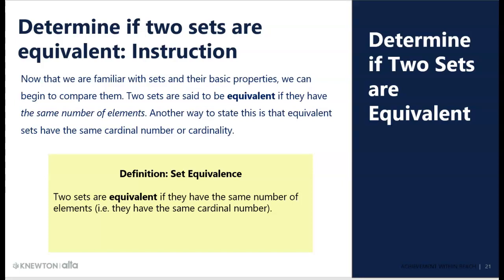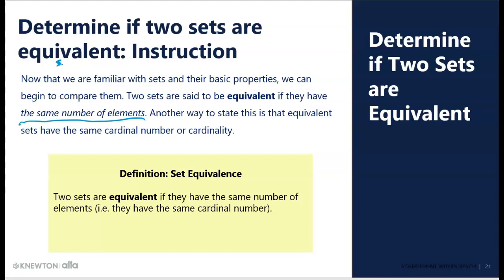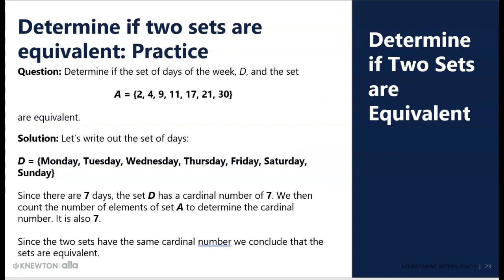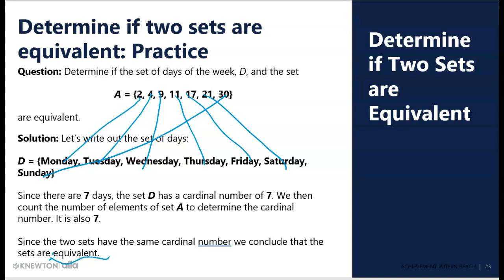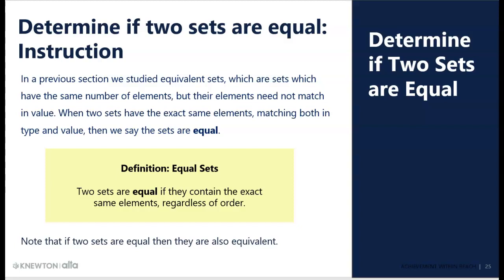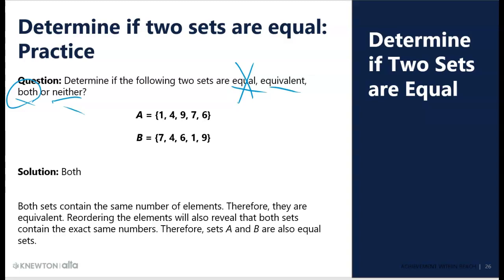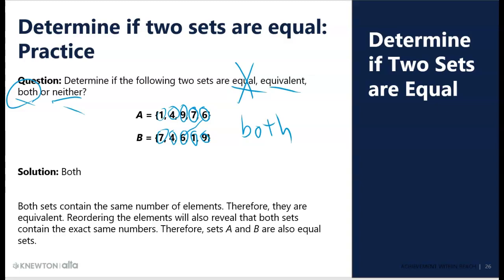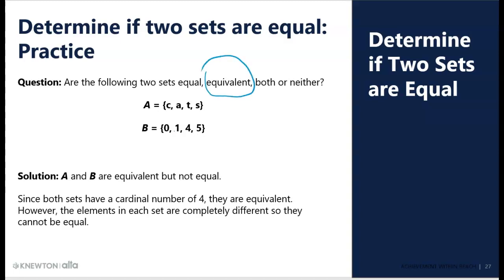Set fundamentals part 4 of 4